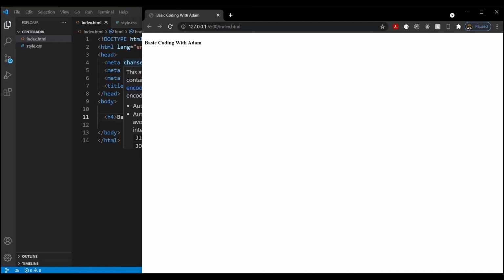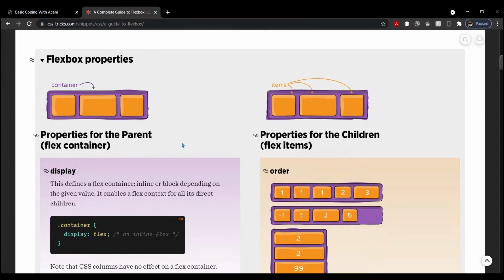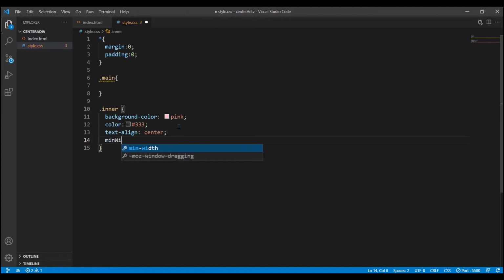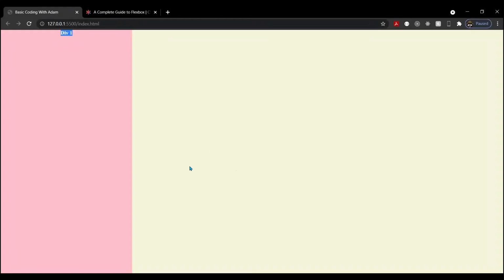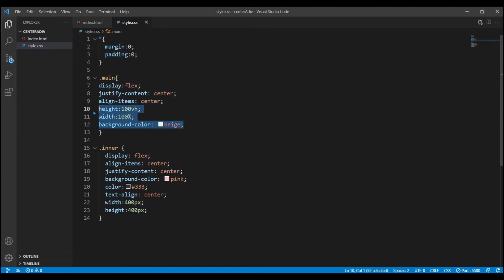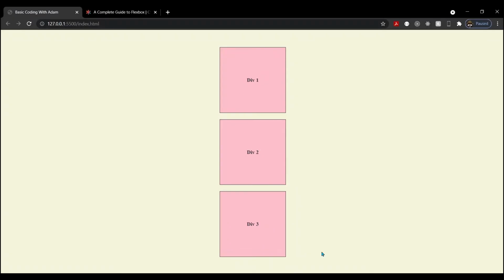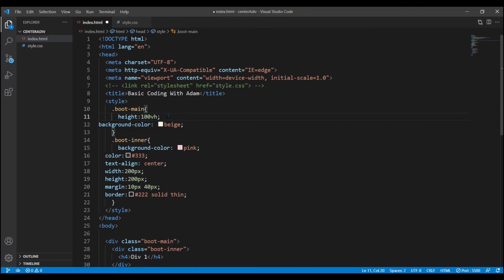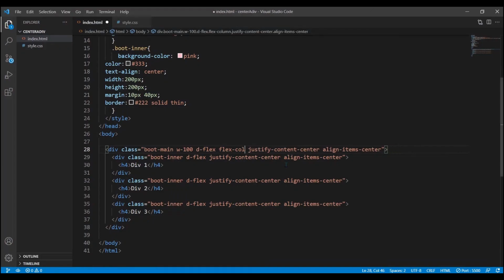How To Center a Div With CSS Flexbox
Centering a div in CSS can be tough but hopefully i give you some ideas and flexbox.